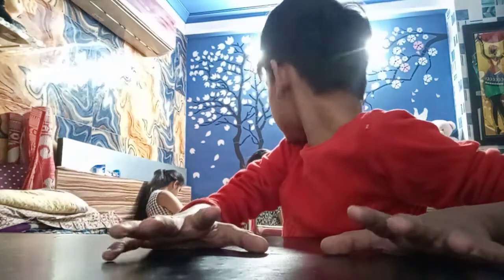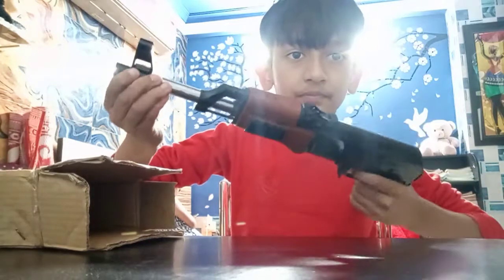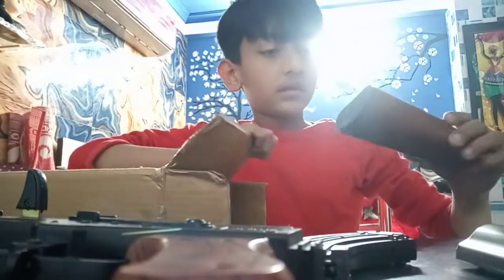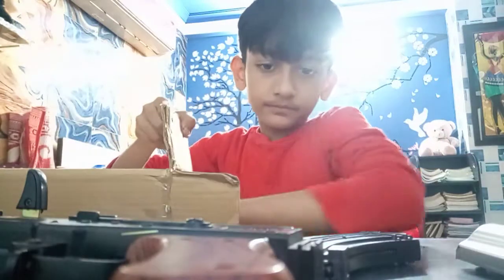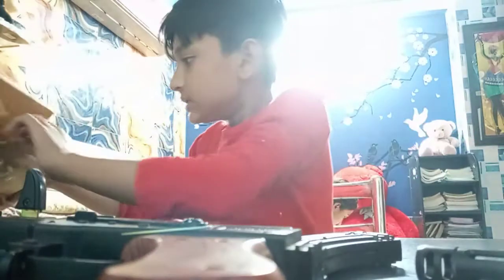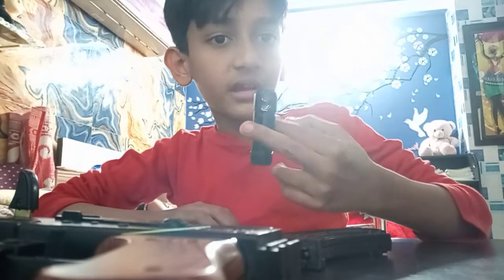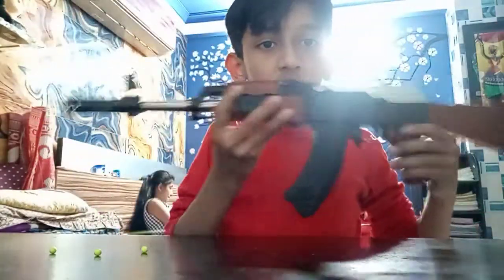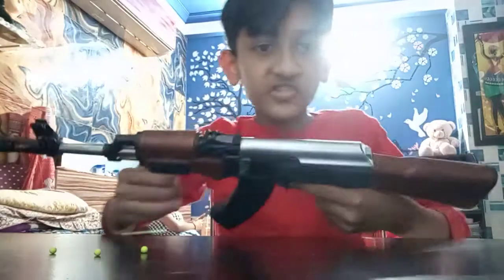unboxing and review in a AK 47 toy gun